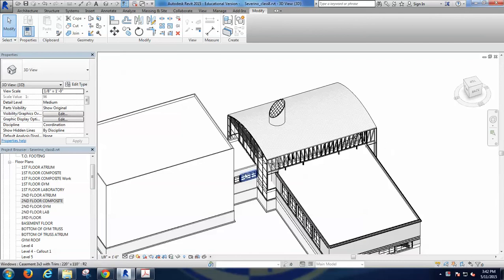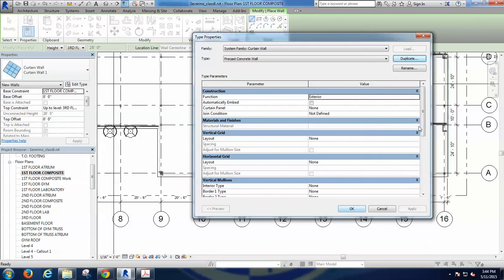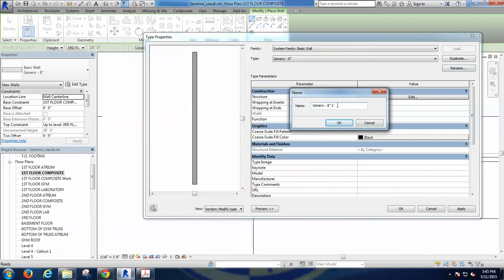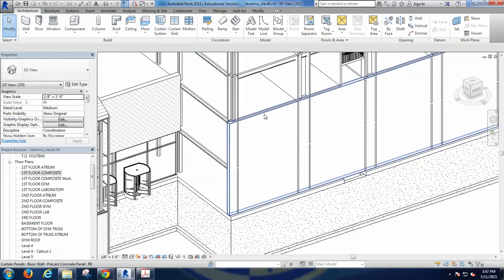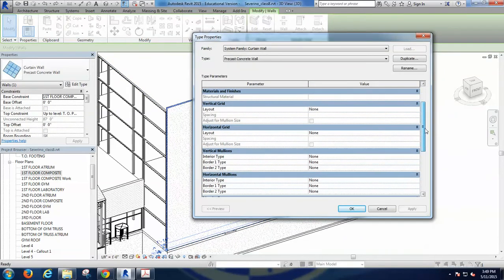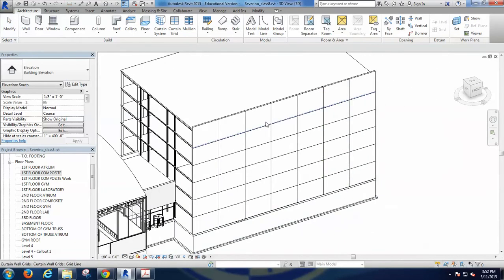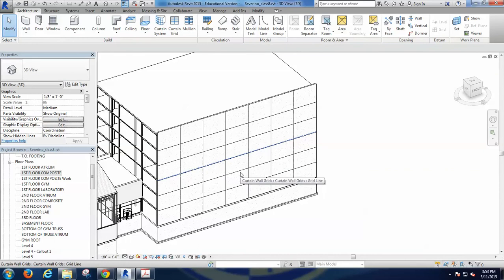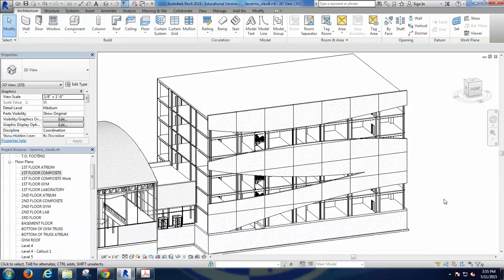SPRING2330 / Class 17 FACADE III (05 11 2015)